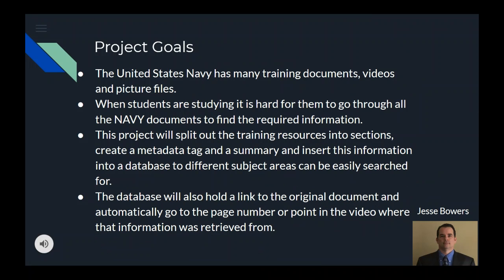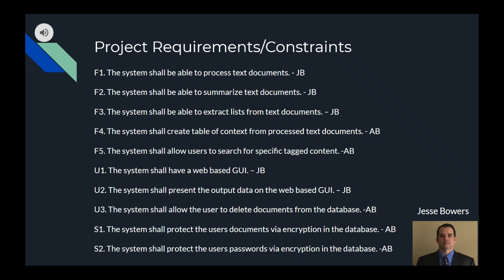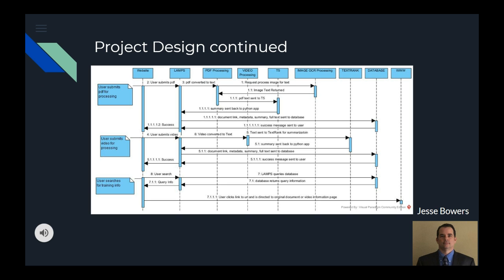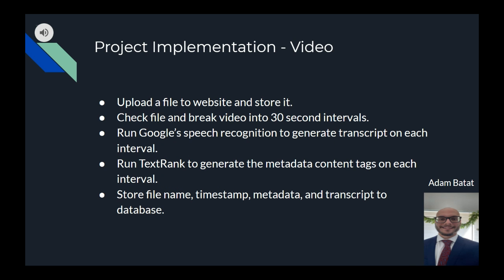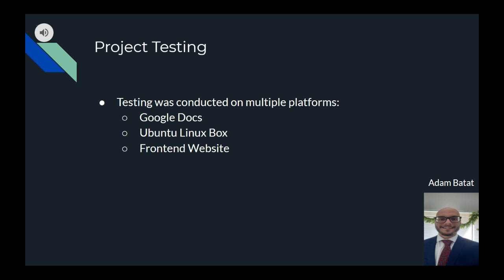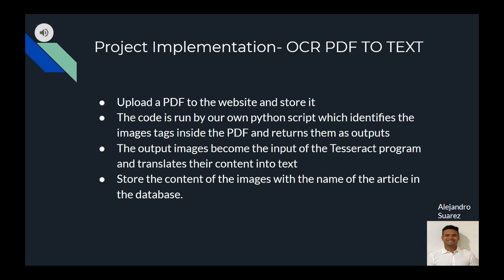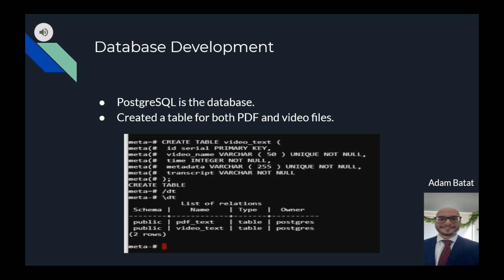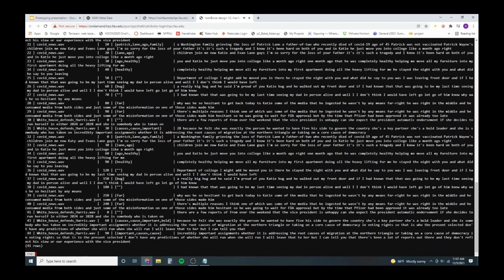PROJECT DEMONSTRATION GROUP 12